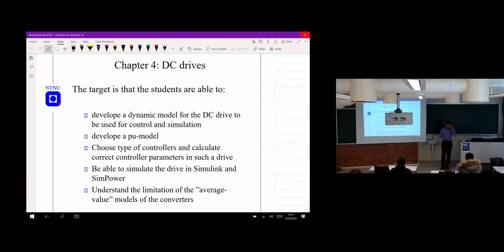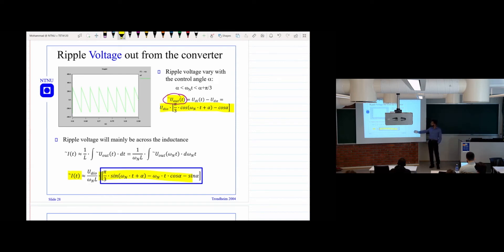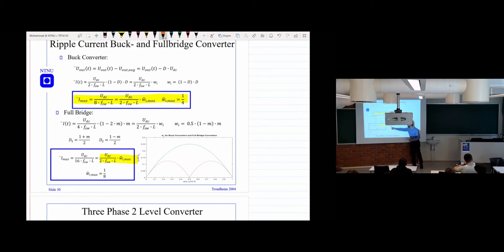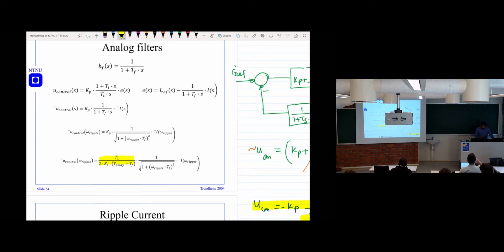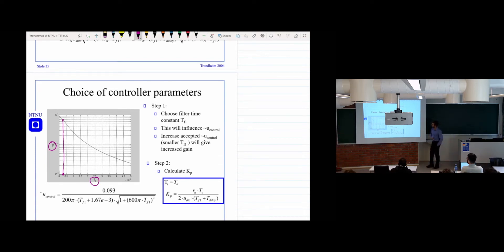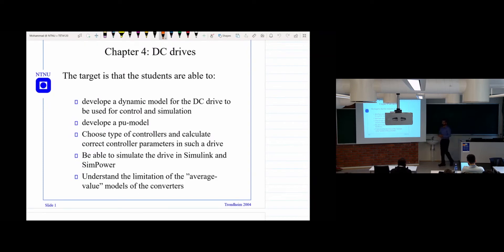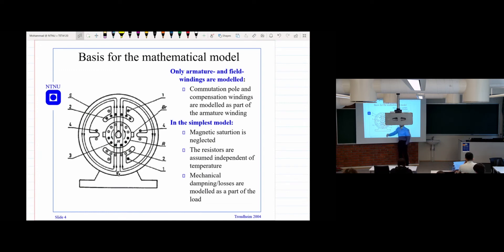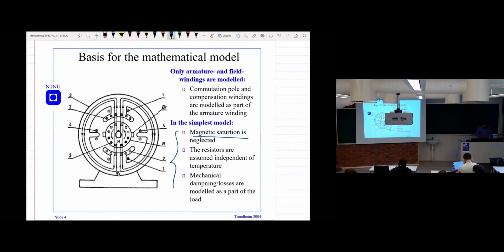DC Machine Drive part 1/2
This lecture focuses on dynamic modeling and controller design for DC motor drive. After developing the dynamic model, two control has been discussed. The first part of the lecture is the repetition on the “Controller tuning and filtering lecture.” The DC motor drive lecture starts at 14 mins.
This lecture was part of the motor drive course.